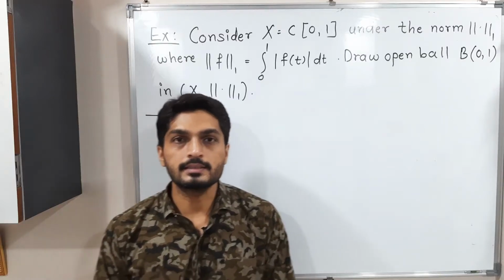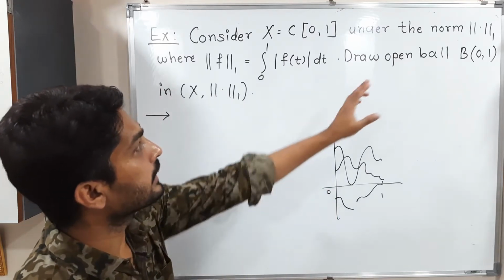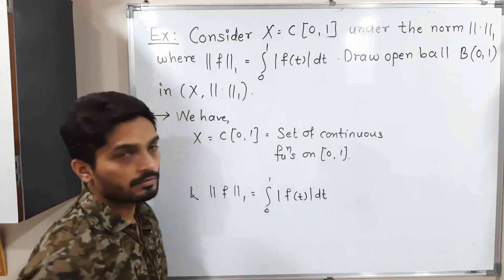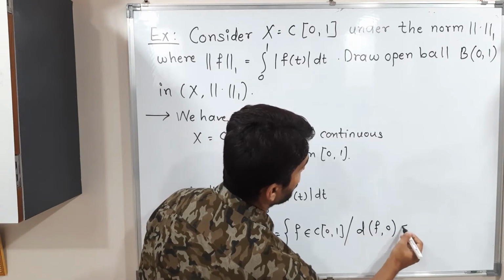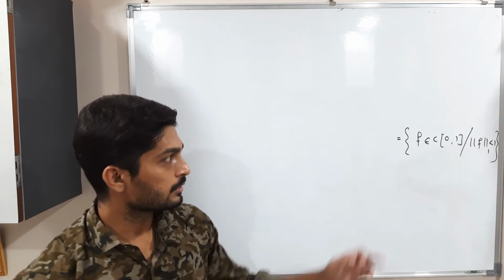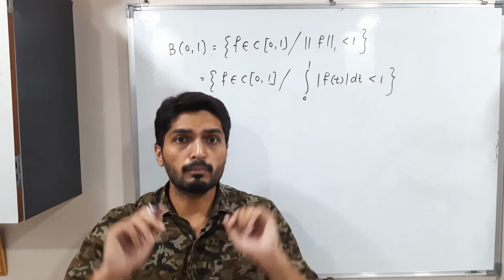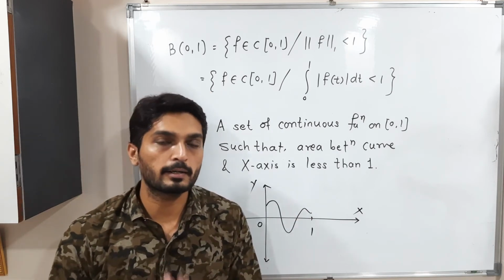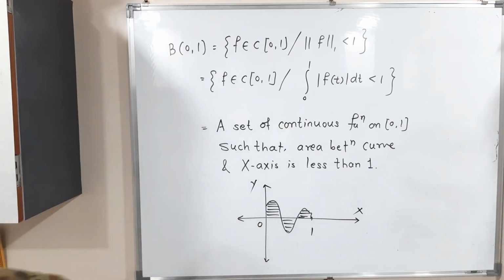Topology of Metric Spaces - Unit 1 - Lecture 34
Example of Open Ball in C[0,1]